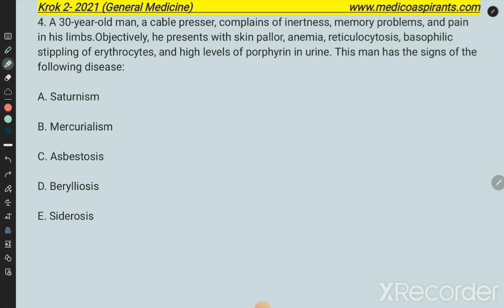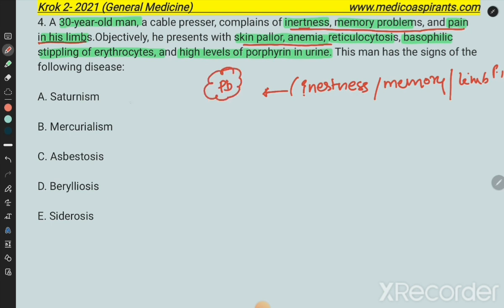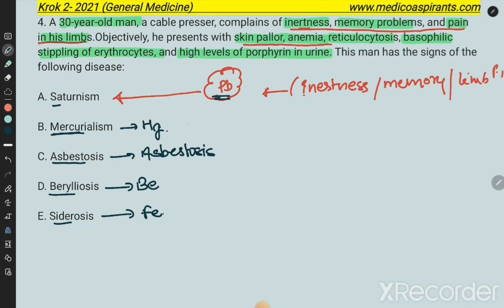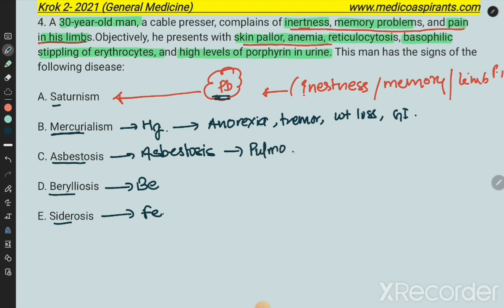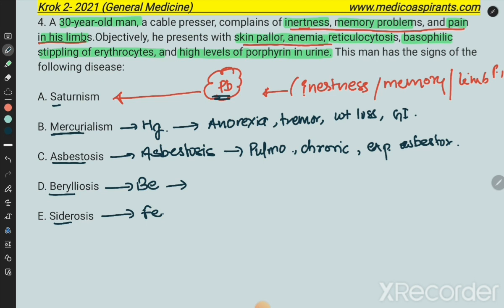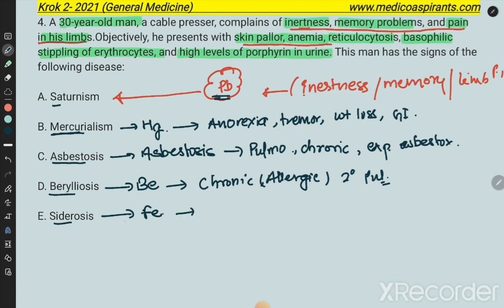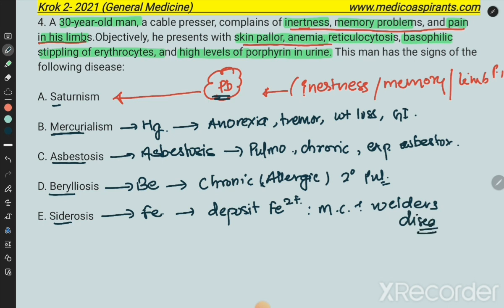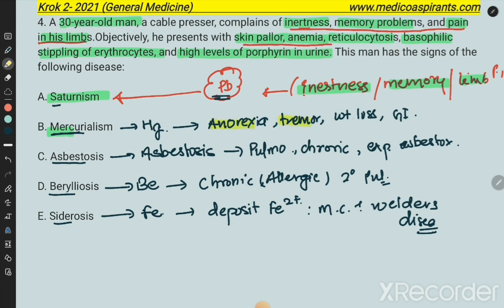KROK-2 explained 2023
follow Instagram for more